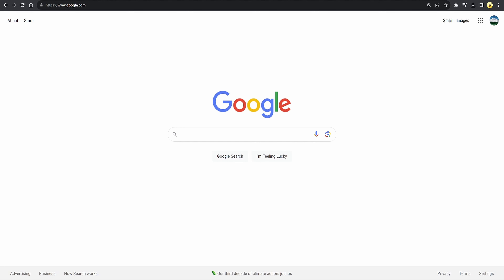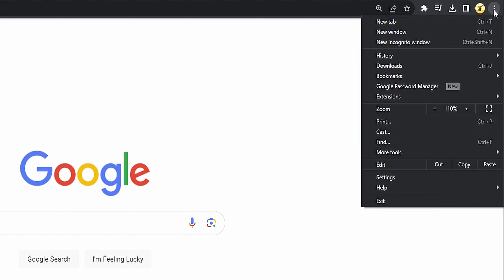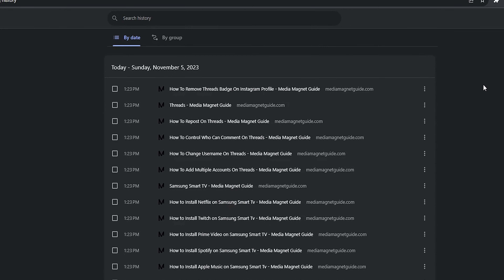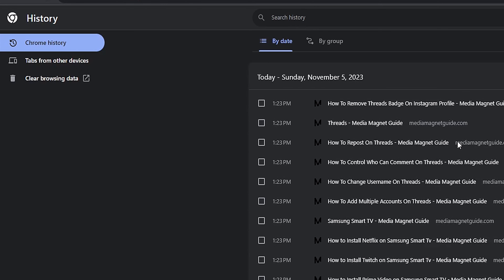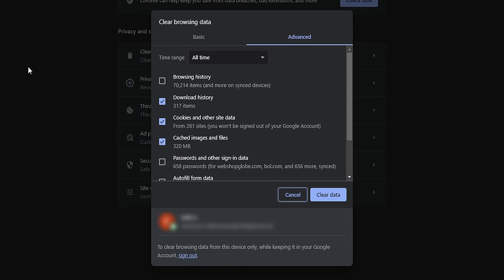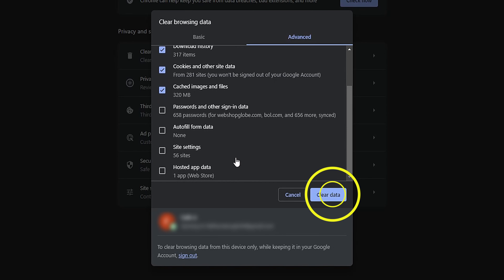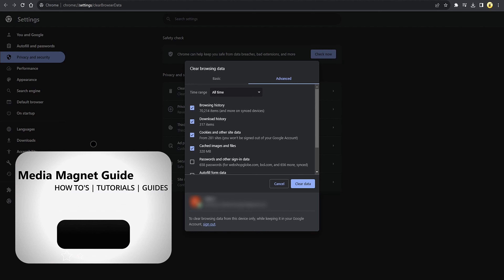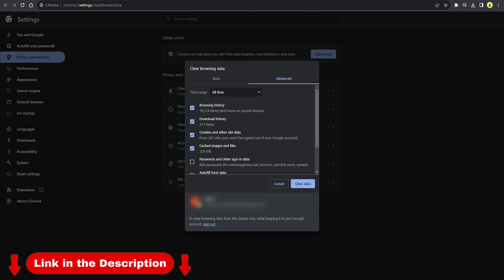How to Delete Search History in Google Chrome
Maintain your privacy and clear your search history in Google Chrome with these simple steps for safer browsing.

Get the latest version of Google Chrome and follow along with our tutorials for the best experience.

If you're looking to master Google Chrome, you've come to the right place! Dive into our tutorials to unlock the full potential of your browsing experience. 🚀

About Google Chrome:
Google Chrome is a leading web browser that offers speed, simplicity, and security. Whether you're a beginner or an advanced user, our tutorials are designed to help you take control of your online navigation.